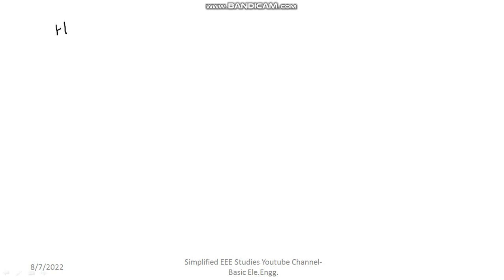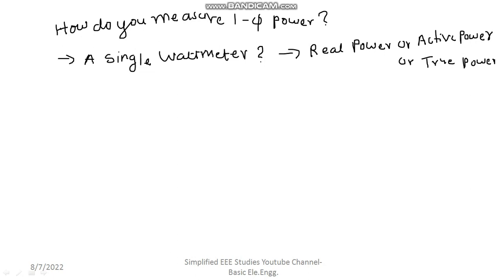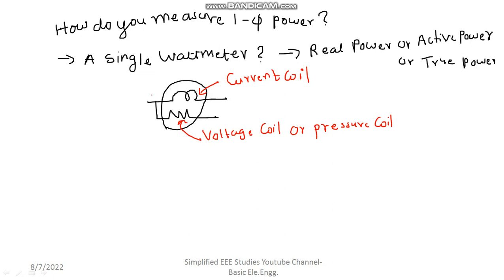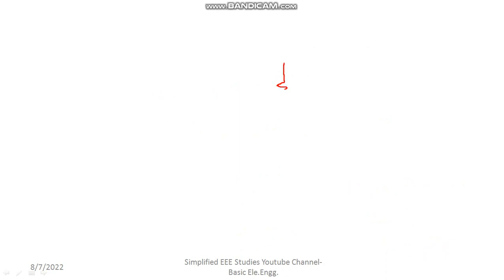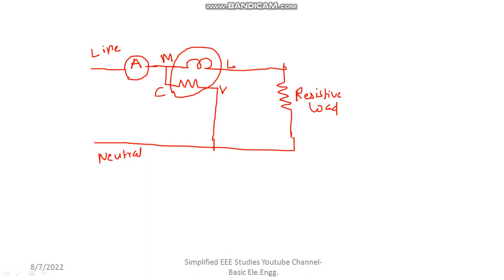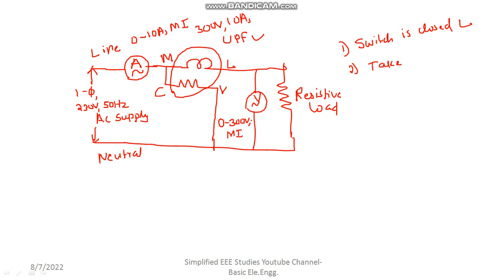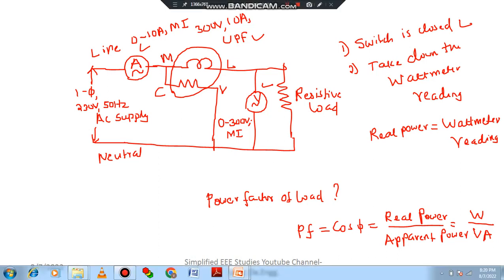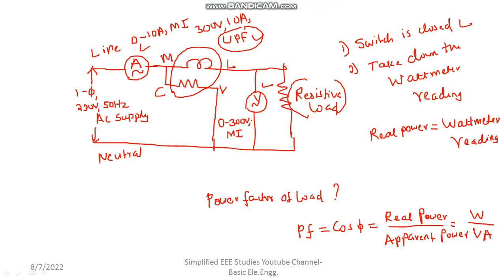Measurement of Single Phase Power using Wattmeter|one wattmeter method Basic Electrical Engineering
Dear all,
In this video, I've explained how to measure single-phase power using a wattmeter.

Happy Learning!